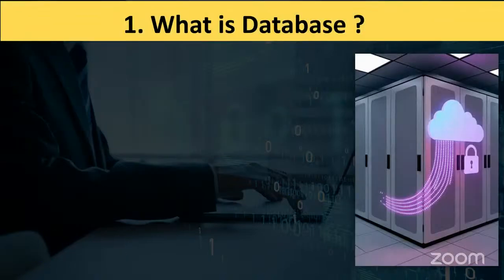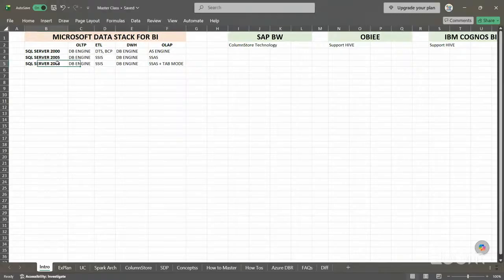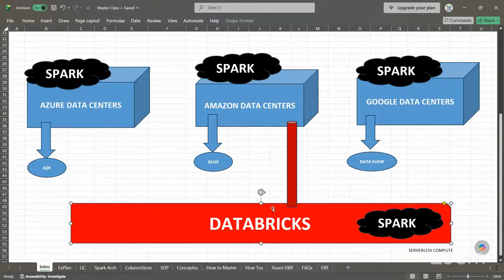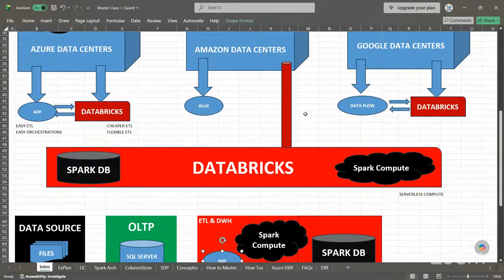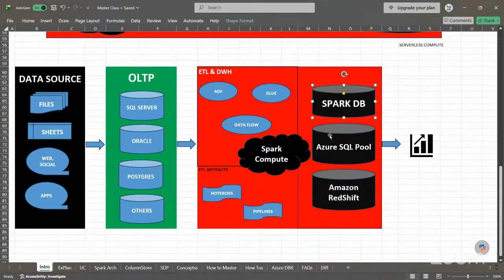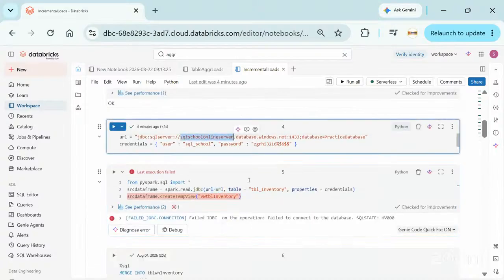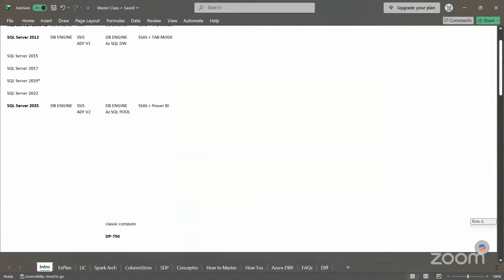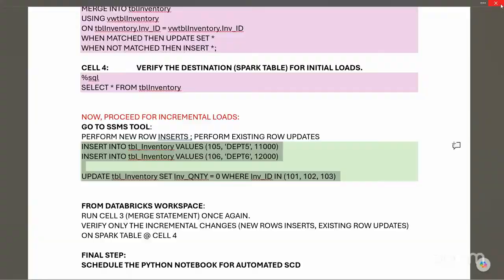How to Become a Databricks Data Engineer: 2026 Career Guide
🚀 **Databricks Master Class | Data Engineering with Databricks | SQL School**

Want to build a career in **Databricks Data Engineering**? This Databricks Master Class is designed to help you understand how Databricks is used in modern data engineering projects and what skills you need to become job-ready.

🔥 **Topics Covered in this Master Class:**
✅ Introduction to Databricks & Data Engineering
✅ Databricks Architecture & Workspace
✅ Apache Spark Fundamentals
✅ Spark SQL
✅ Python & PySpark for Data Engineering
✅ DataFrames & Data Transformations
✅ Delta Lake Concepts
✅ Medallion Architecture – Bronze, Silver & Gold
✅ ETL / ELT Data Pipelines
✅ Azure Databricks Integration
✅ Real-Time Data Engineering Scenarios
✅ Performance & Optimization Concepts
✅ Databricks Interview & Career Guidance
✅ Real-Time Projects & Industry Use Cases

This session is useful for:
• Data Engineers
• Azure Data Engineers
• SQL Developers
• ETL Developers
• BI / Data Professionals
• Freshers entering Data Engineering
• Working professionals planning to move into Databricks

💡 **Build Your Databricks Career**

At **SQL School**, our Databricks training focuses on practical learning, real-time scenarios, projects, interview preparation and job-oriented Data Engineering skills.

📚 **Skills:**
SQL | Databricks | Apache Spark | Python | PySpark | Delta Lake | Data Engineering | Azure | ETL | Data Pipelines